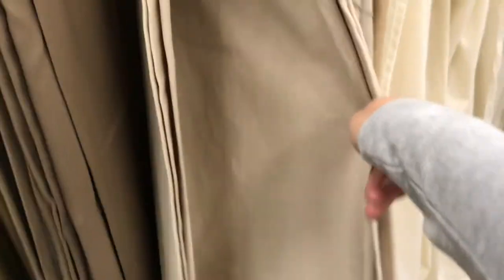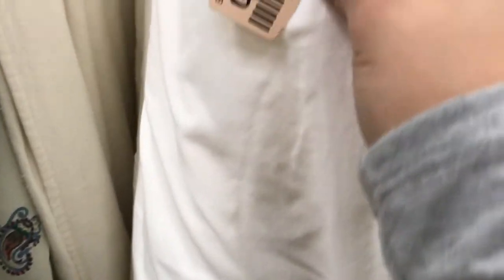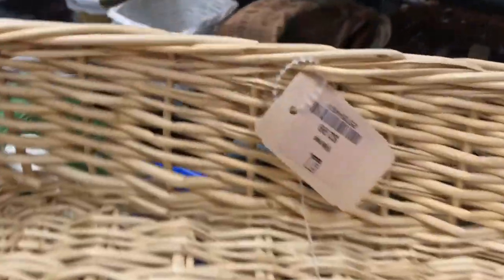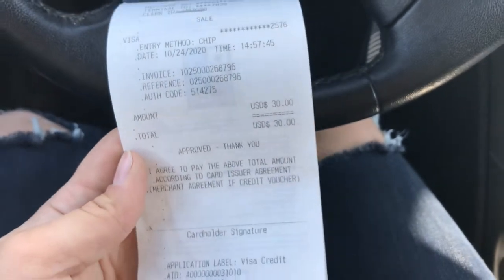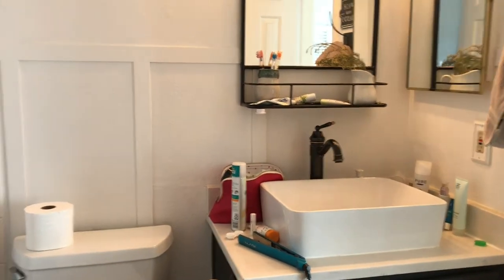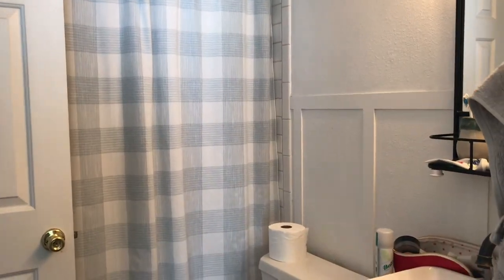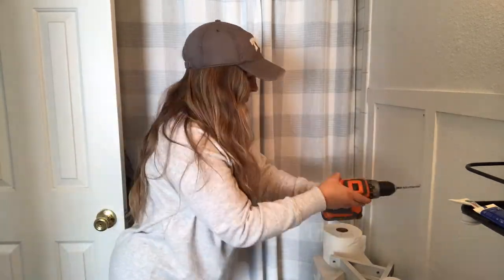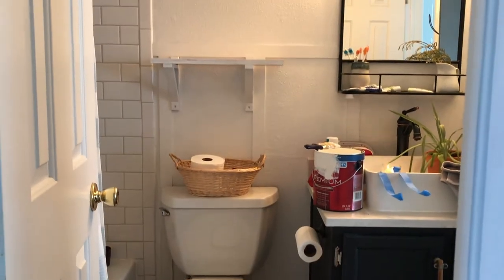DIY Small Bathroom Refresh on a Budget | $30 Farmhouse Bathroom Makeover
It doesn't have to be expensive to refresh a space. Just a little bit of paint and a few thrifted accessories and you just might be there! Check out how some leftover paint/materials and $30 at the thrift store totally transformed this space. Like night and day difference. See for yourself!

Shop this Video:
Vanity Light
Shelf Brackets
Farmhouse Pitcher

Projects in this Video:
Bathroom Remodel Pt 1 & 2: